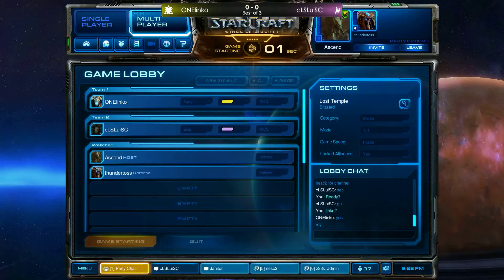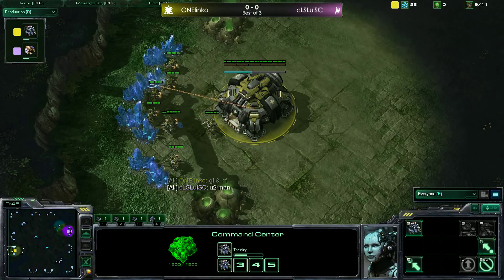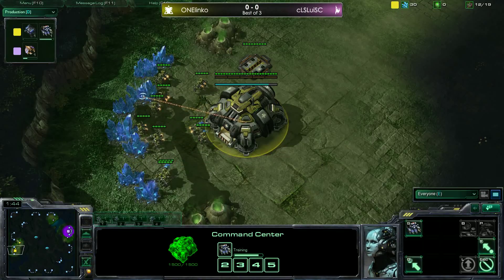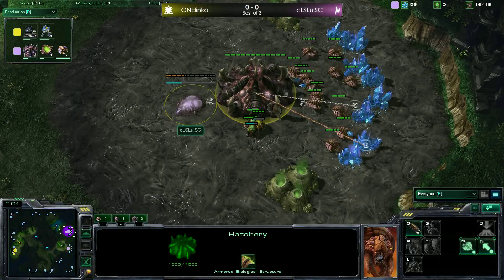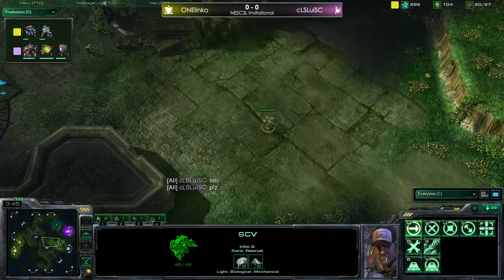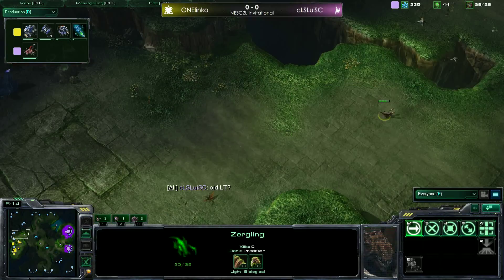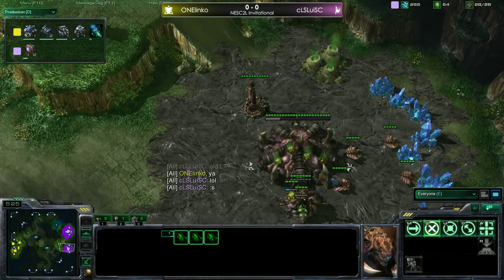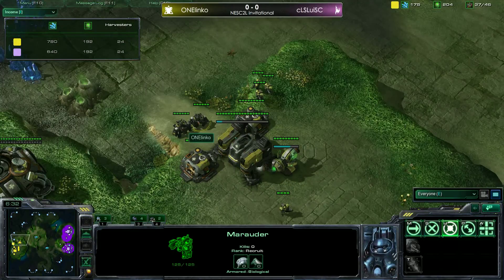ONElinko vs cLSLuiSC Game 1 (TvZ) (NESC2L Invitational)